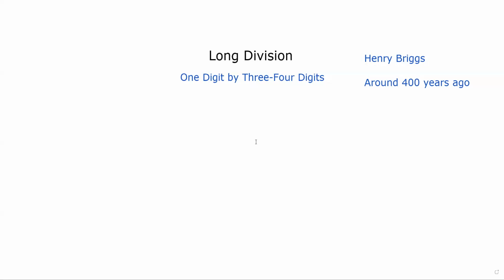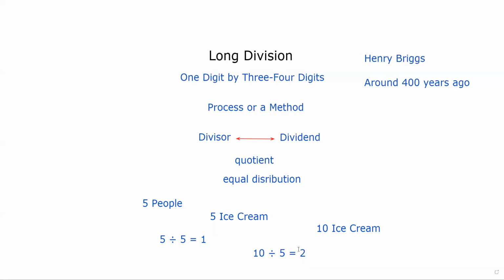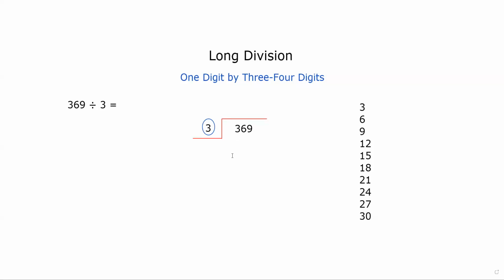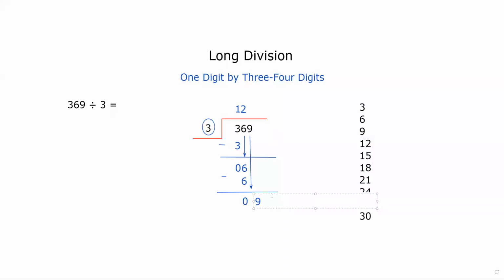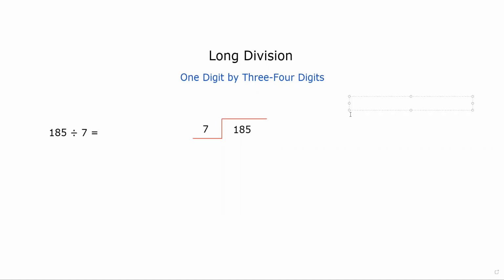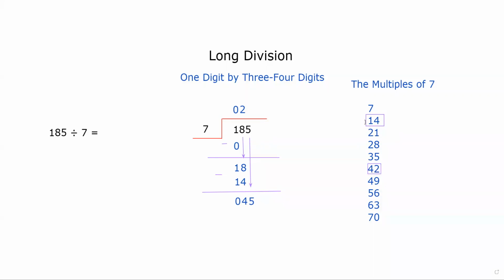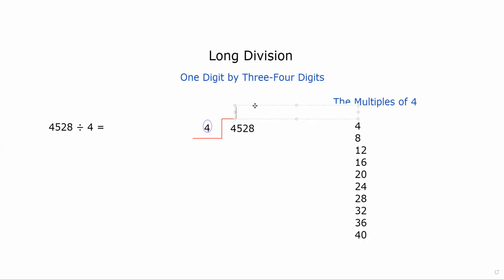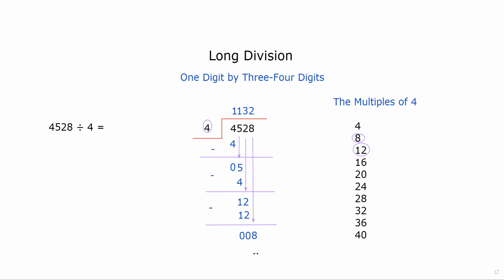Long Division (One digit by Three-Four digits)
The video will show the Long Division process with easy steps to follow.